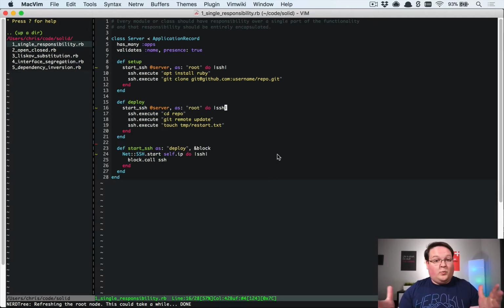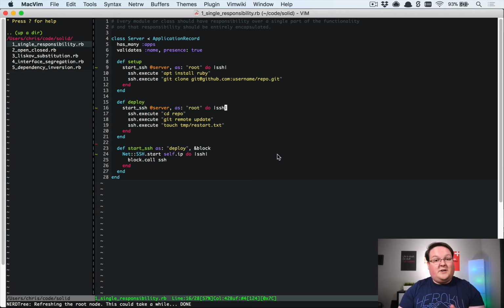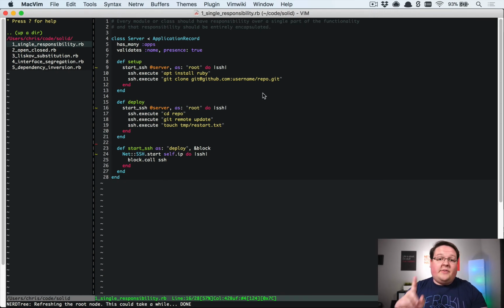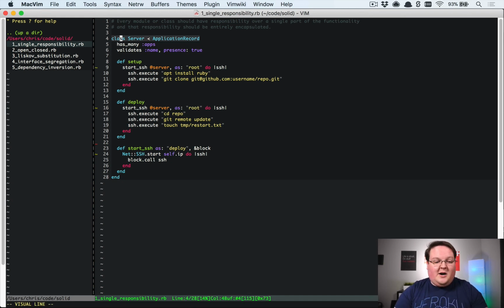SOLID Part 1 - Single Responsibility Principle | Preview